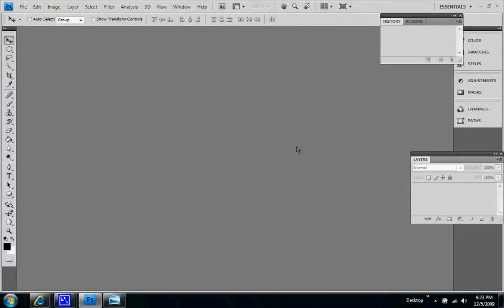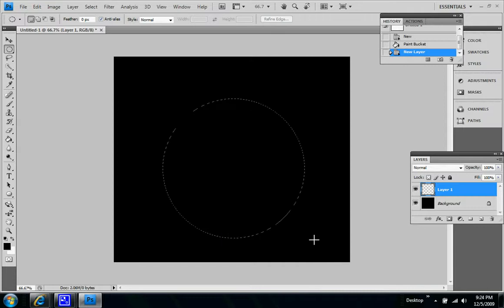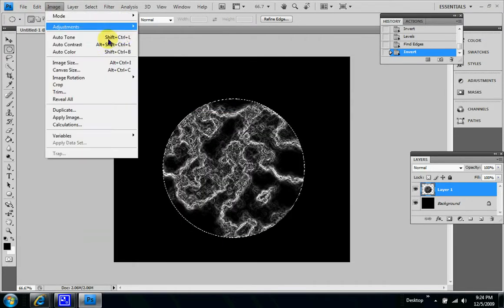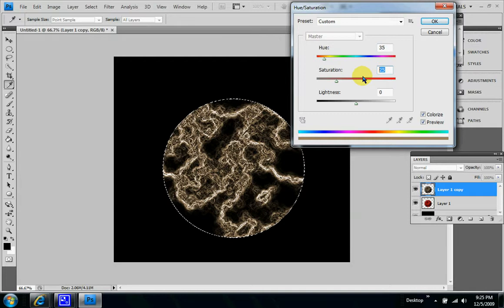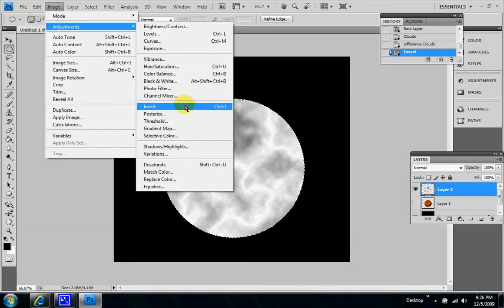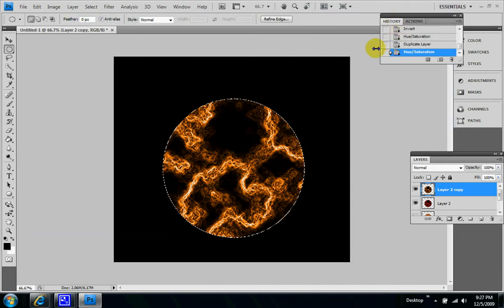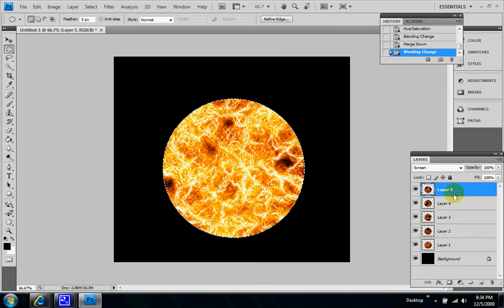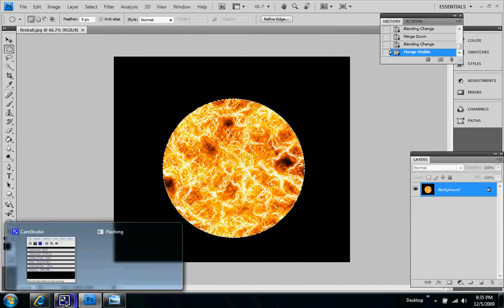Photoshop fireball tutorial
this is a very simple tutorial on how to make a neat looking fireball